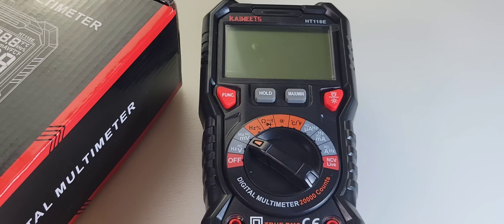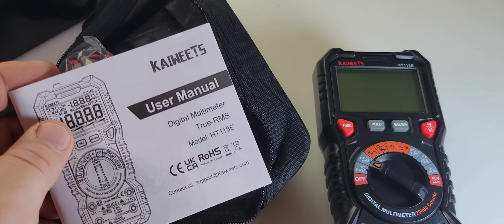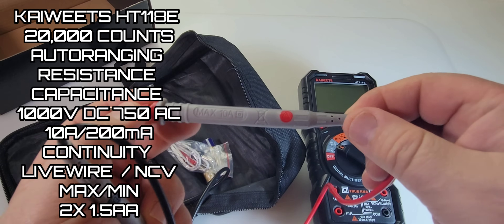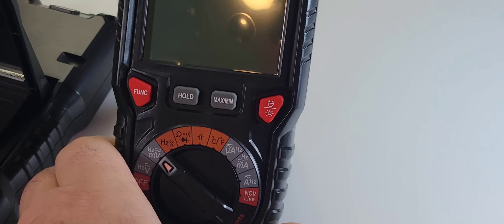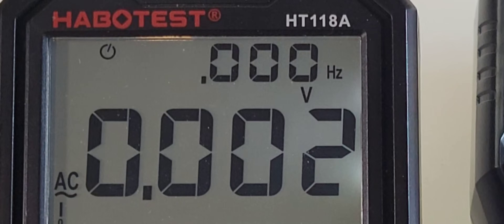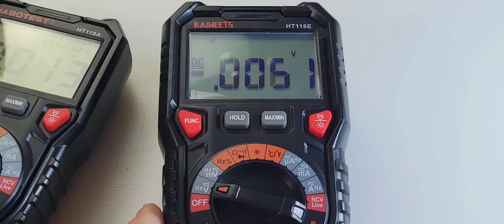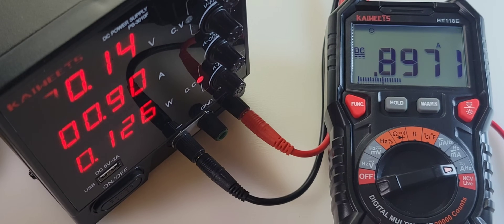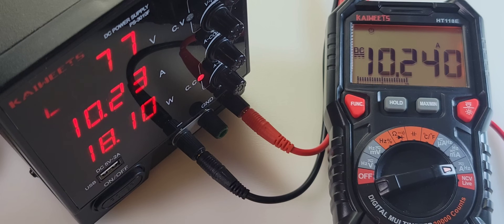ALL NEW KAIWEETS HT118E CHEAP-O Multimeter Review & Teardown!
🌐EXCLUSIVE "KAIWEETS HT118E" MULTIMETER!

The BEST in the CHEAP-O MULTIMETER realm just got better. Now 20,000 COUNTS and a whole lot more! FULL REVIEW!

Get the HT118E DIRECT from Kaiweets

                                      04/10/2022

5V Precision Voltage Reference (as used in Review, designed by Fred Chu)